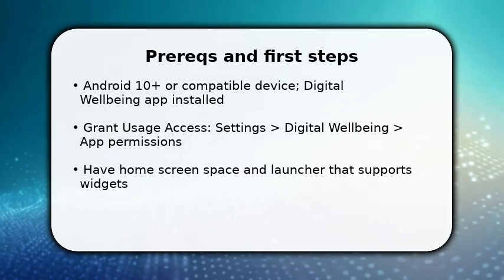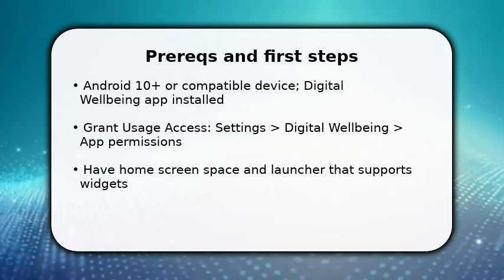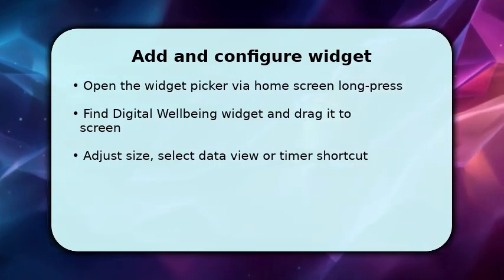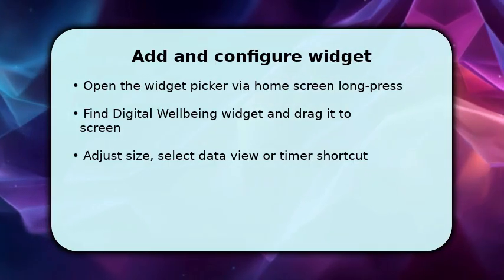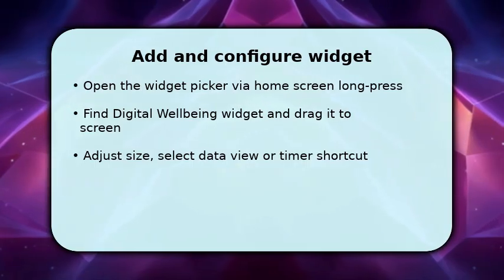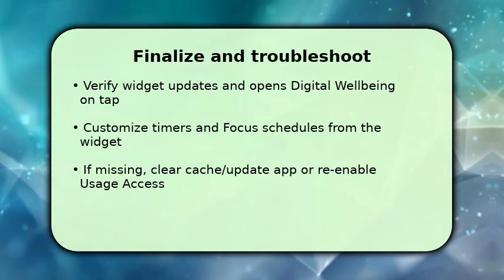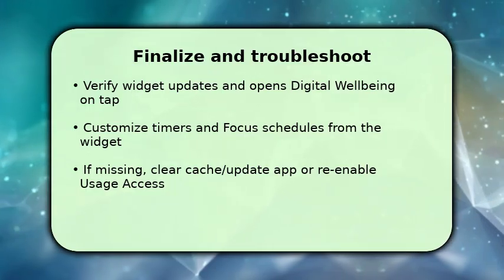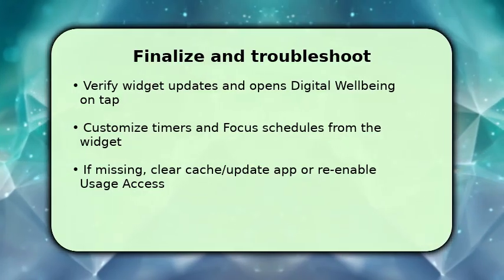How to Get Digital Wellbeing Widget (only Way)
How to Get Digital Wellbeing Widget (only Way) | 🔒 Surfshark VPN Deal — Stay private and secure. $1.99/mo + 3 Months Free ▸

Discover the essential steps to install and maximize your digital wellbeing widget. This video guides you through a comprehensive process, ensuring that every user can easily enhance their online experience with tools designed for mindfulness.

digital wellbeing, widget installation guide, mindful internet use, enhance digital life, online presence management